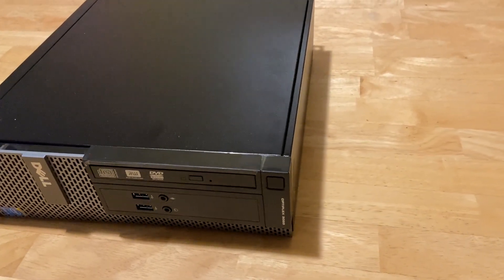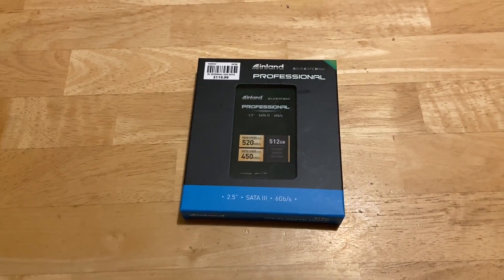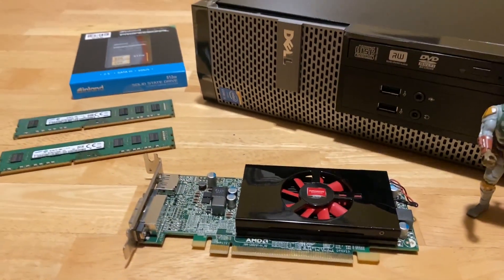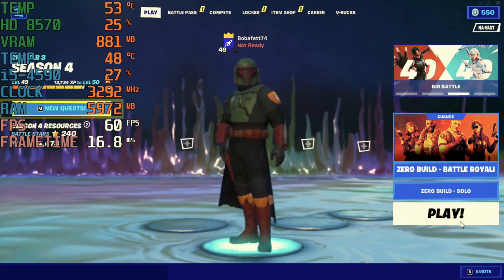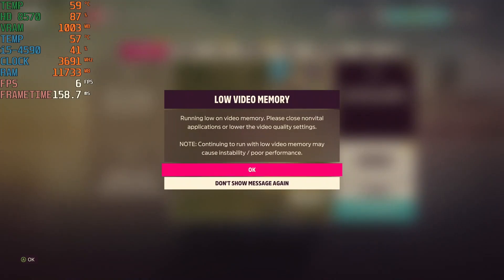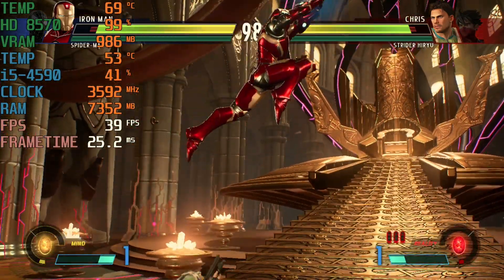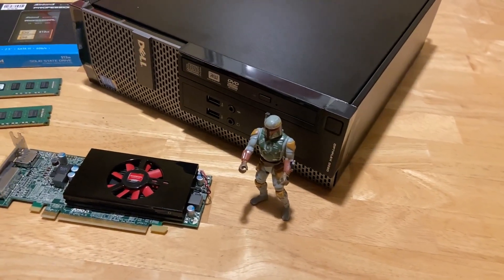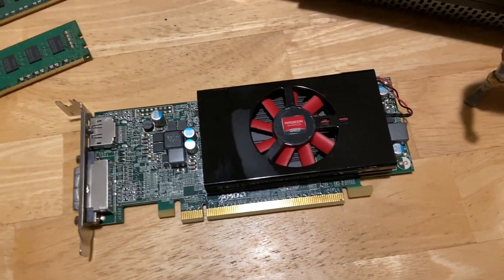The Cheap Optiplex "Gaming" PC!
In this video I upgrade an old Dell Optiplex for very little money.  I got this Optiplex for only $25.  I add an SSD, 16GB RAM, and a Radeon HD 8570.  All for a total of $83!

I test some PC gaming and emulation to see what kind of performance we can get.   I may do another video with a better low profile graphics card in the future.

00:00 - Intro
01:48 - Stumble Guys
02:12 - Fortnite
03:17 - Forza Horizon 5
04:00 - Marvel vs Capcom Infinite
04:41 - PPSSPP
05:35 - Batocera - Sega Genesis
06:12 - Batocera - PS2
06:42 - Batocera - Wii
07:42 - Conclusion